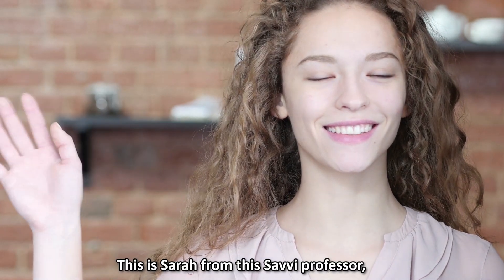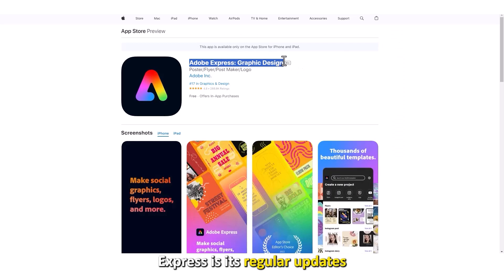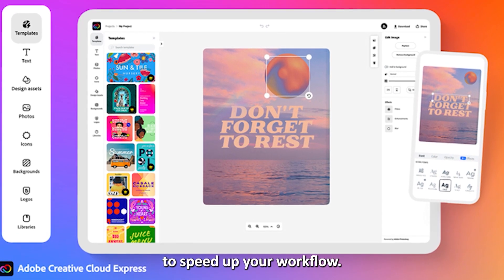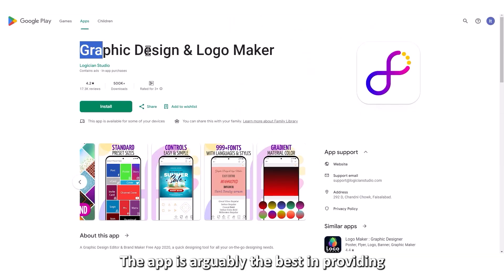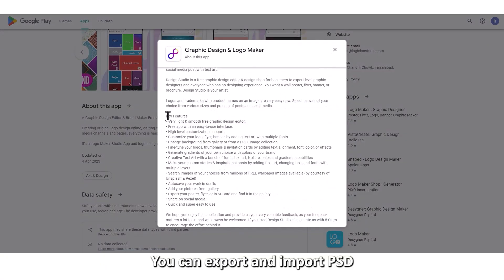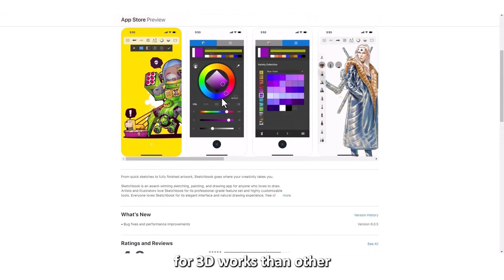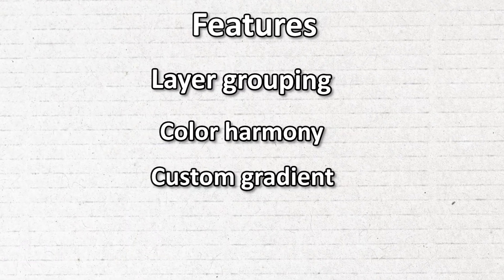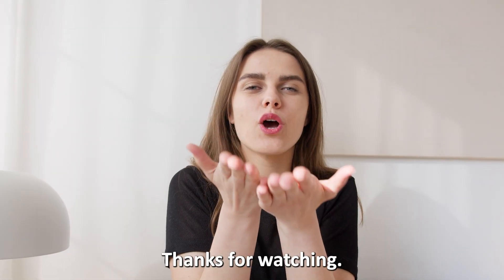Best Graphic Design Apps: iPhone & Android (Which is the Best Graphic Design App?)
Best Graphic Design Apps: iPhone & Android (Which is the Best Graphic Design App?). Welcome to our video on the Best Graphic Design Apps for iPhone & Android.

Adobe Express- best for vector editing
The first thing you will find with Adobe Express is its regular updates conducted to keep up to par with new features for vector editing.

Graphic Design & Logo Maker- best for free subscriptions
The app is arguably the best in providing free subscriptions.

Sketchbook- best for 3D work
You should note that the app is award-winning in painting, drawing, and sketching in 3D.